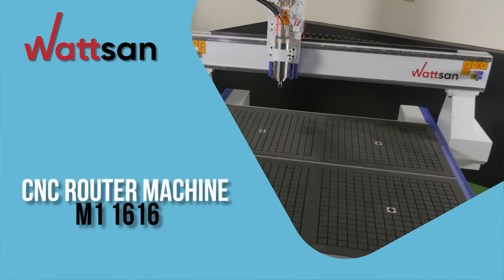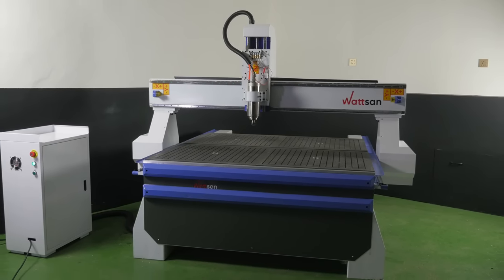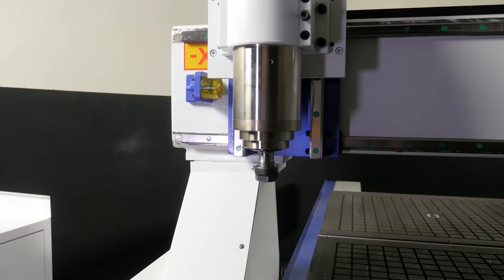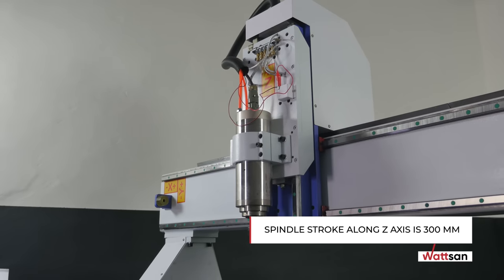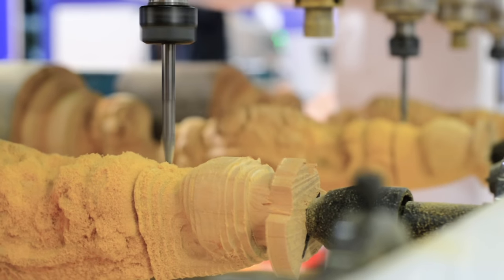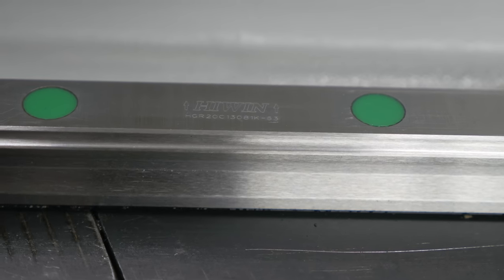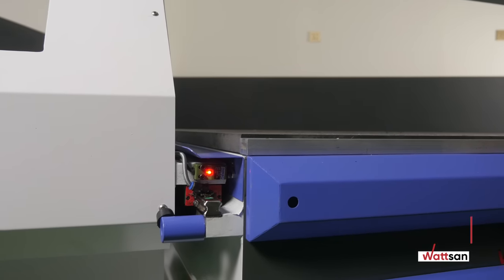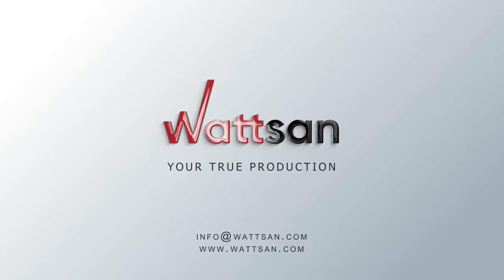CNC ROUTER FOR WOOD / WATTSAN M1 1616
🔴 Welcome back, fellow makers and enthusiasts! In today's video, we have something truly exciting to share with you all. We'll be diving deep into the world of Wattsan CNC routers and exploring the limitless possibilities of Wattsan M1 1616 CNC router.

🔴 Whether you're a woodworking enthusiast, a metal fabricator, or a creative soul seeking to bring your designs to life,  this review is for you! This CNC router is a must-have in your workshop. So, go ahead and unleash your imagination with the power of the Wattsan M1 1616.

Write us on the video comments what kind of  designs do you want to see on our chanel!